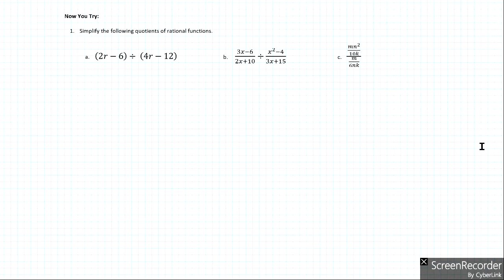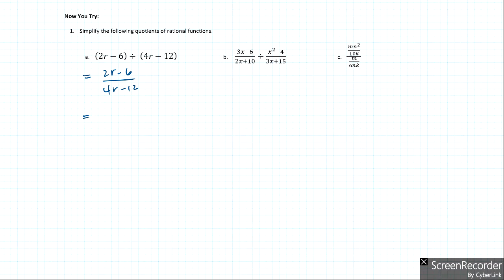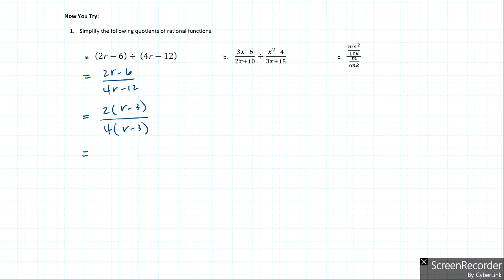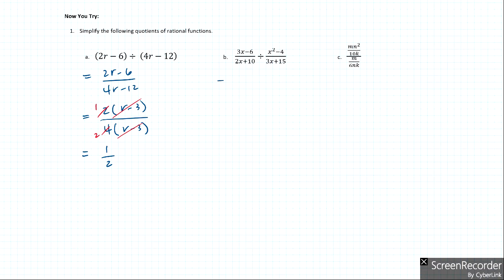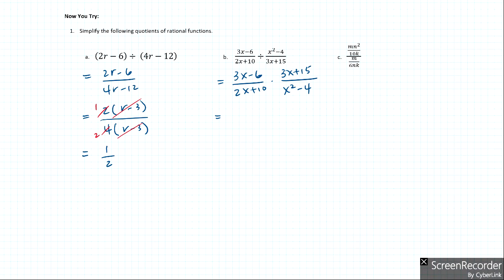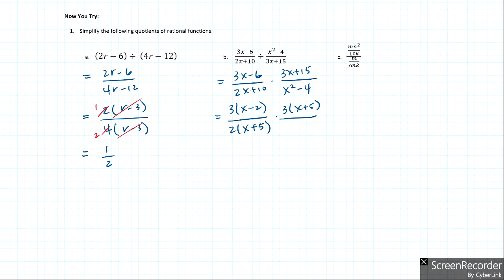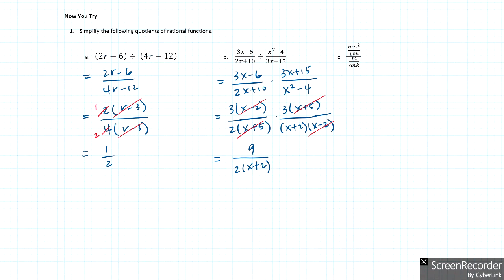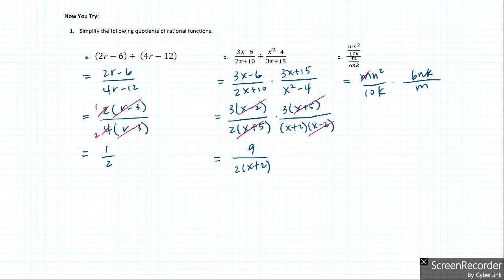5a.8: Dividing Rational Functions Now You Try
This video covers practice problems of rational function divisions. Conversion from division to multiplication by reciprocal is used to complete the operations.